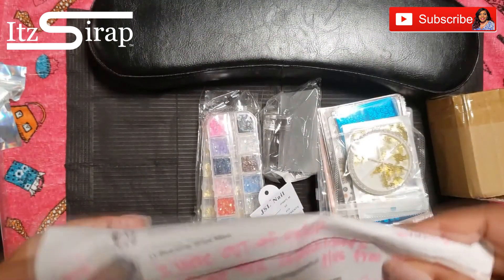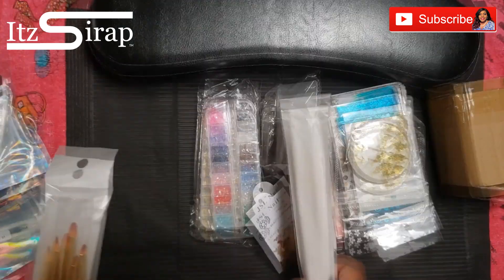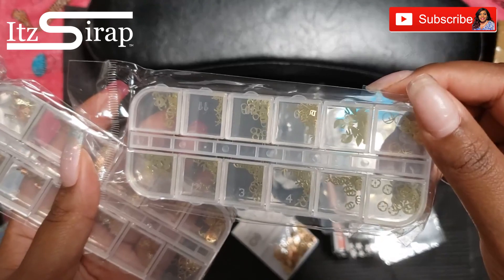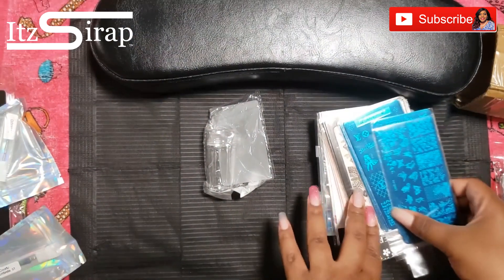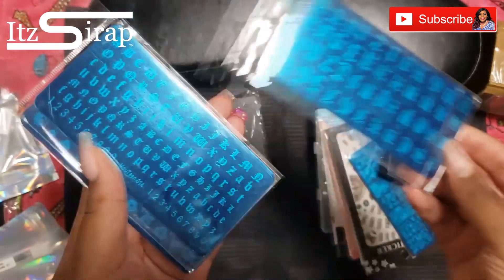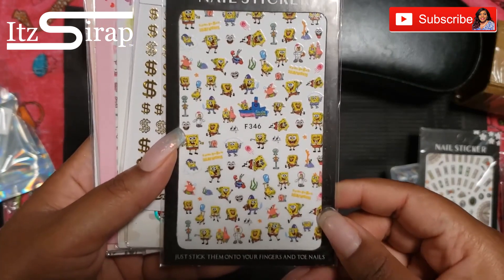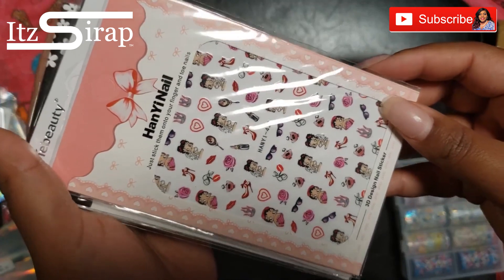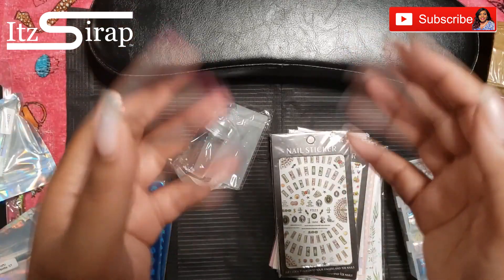Nail Supply and Design Materials Haul | The Nail Remedy | The Attitude Shop | Stamping | Itz Sirap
Watch to see all the goodies I got in my latest Nail Supply and Design Materials Haul! Enjoy!

For makeup, make sure you check out for some of the products that I always use!!

Paris Chisholm
United States